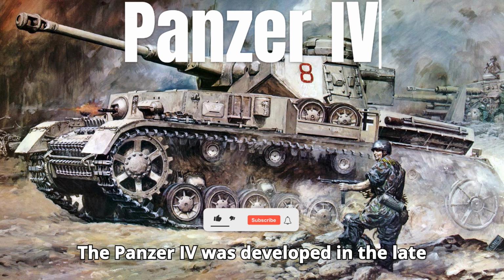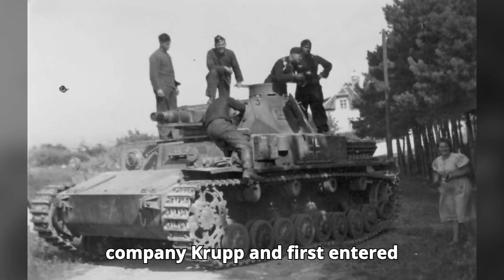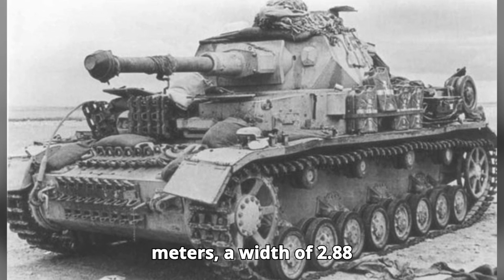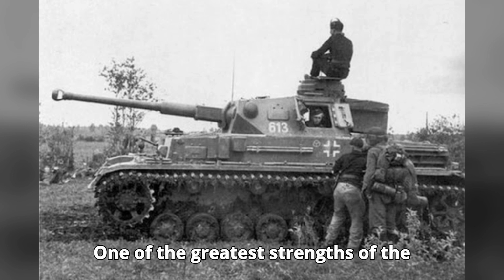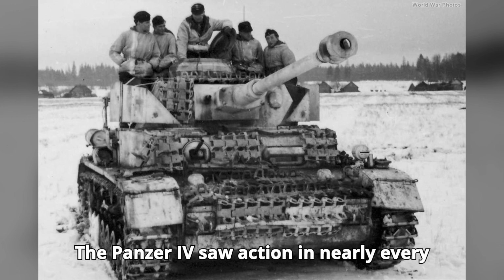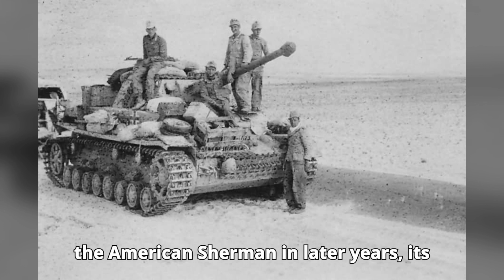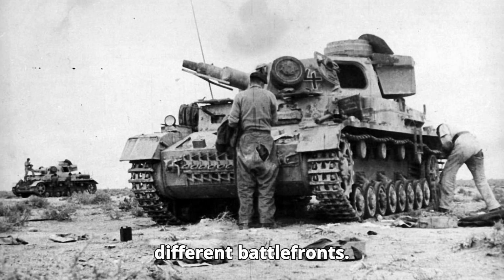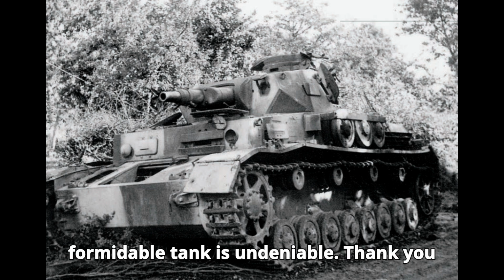Panzer IV The Backbone of The German Army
Explore the legendary Panzer IV, the workhorse of the German Wehrmacht during World War II. In this video, we dive deep into the history, design, and combat legacy of this iconic tank. From its initial development as an infantry support vehicle to its evolution into a versatile and formidable armored force, the Panzer IV played a critical role in almost every major battle of the war. Learn about its specifications, strengths, weaknesses, and the impact it had on the battlefield. Whether you're a history buff or a military enthusiast, this detailed overview of the Panzer IV is a must-watch.